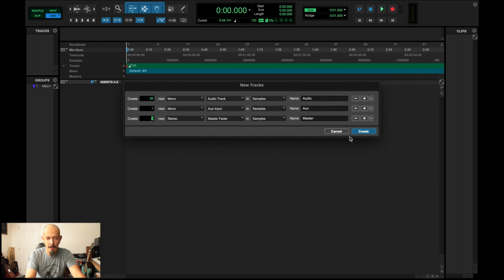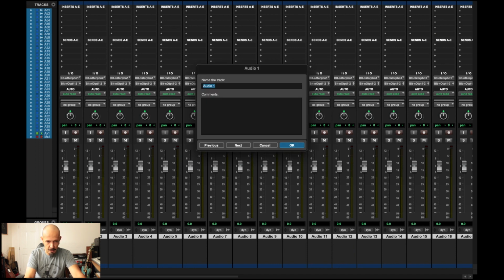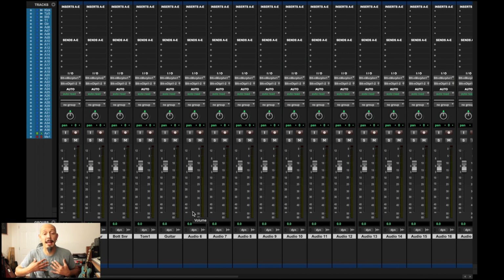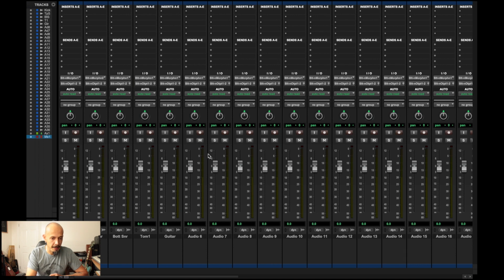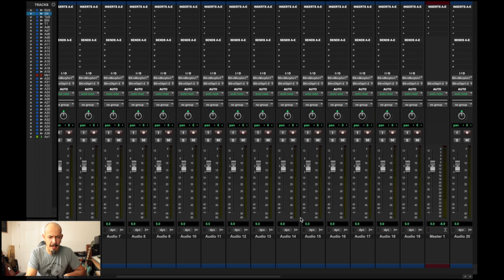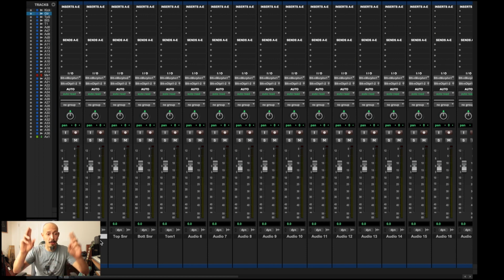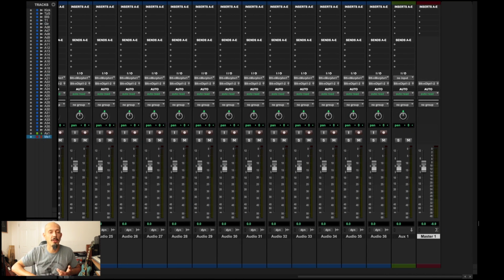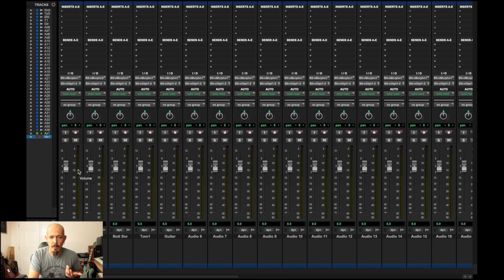Pro Tools Session My Way and Why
Going over having pro tools session organized

Film Gear:

Canon t7
Go Pro Hero 4
Joby Tripod
MacBook Pro
Duck Hunting Gear

Duck Calls

Duck Commander :
Jase Pro
duck-call/

RNT:
D.C Mondo
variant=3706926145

gclid=Cj0KCQjwwuD7BRDBARIsAK_5YhWSYq0uDvyDQAOYqwnq4BzrrnNGLDQQKa87tPJOOx0UB07MqLZSP58aAuKhEALw_wcB

Kent:
Faststeel

Benelli

Carlsons choke tubes:
Cremators

Mojo

Avian X
Blue Wing Teal
winged-teal

Life Time Decoys
Texas Rig